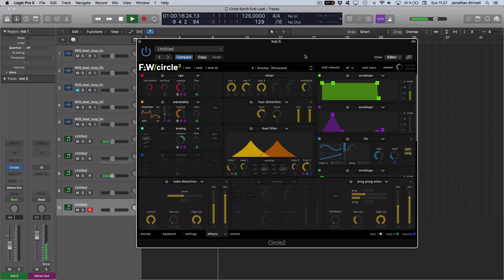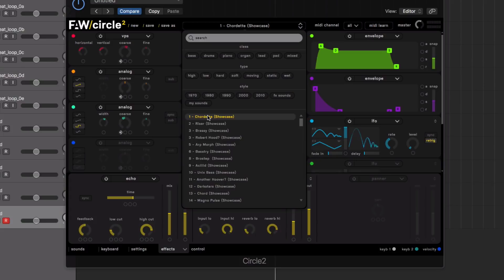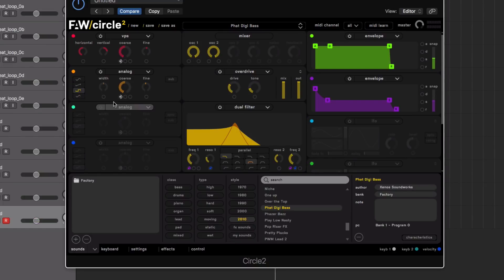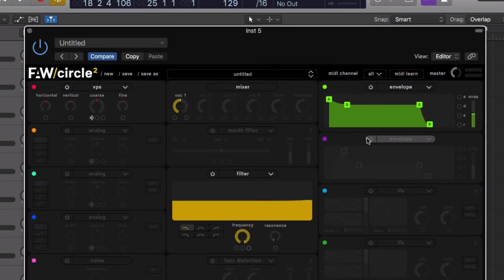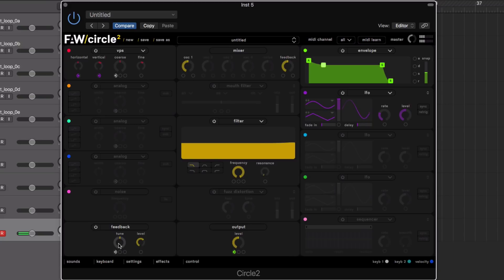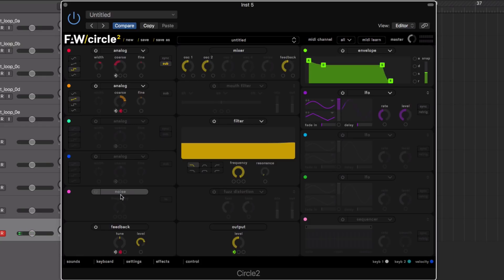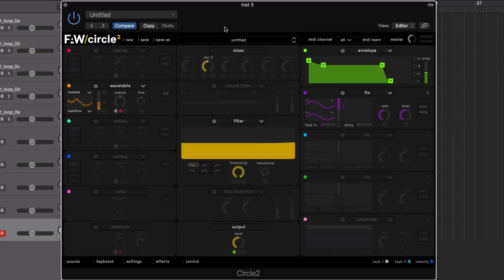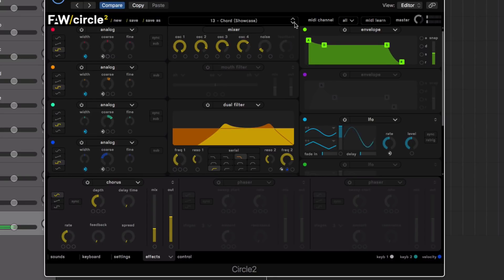Circle 2.1 - Future Audio Workshop - First look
In this video we take a look at the Circle 2.1 synth from FAW.

NEW SYNTHESIS TYPE: VPS
Based on research conducted between FAW and the audio research group at Maynooth University, Circle² brings you a new type of synthesis: Vector Phase Shaping. Unique and only available in Circle².

FULLY RE-WRITTEN AUDIO ENGINE
Circle² comes with a fully re-written audio engine. Better tone with improved low end depth and increased high frequency clarity. New factory sounds packed full of future leaning sounds.

RETINA READY
Circle²'s interface is fully retina display ready. Brings a vibrancy and clarity that is unseen in other software instruments. An interface for 2015.

DESIGN SOUNDS VISUALLY
Simply move the colour-coded circles around the interface to start creating your own unique sounds. Preview a connection by hovering a circle beneath a knob. Explore sound in an intuitive way.

REDESIGNED INTERFACE, IMPROVED WORKFLOWS
Taking the key concepts of the first version, we have improved the workflow and user experience in Circle². Find the required sounds effortlessly using our new preset browers.

-- ADSR --